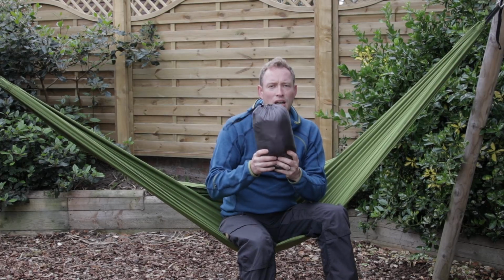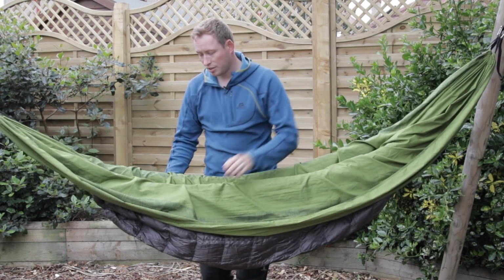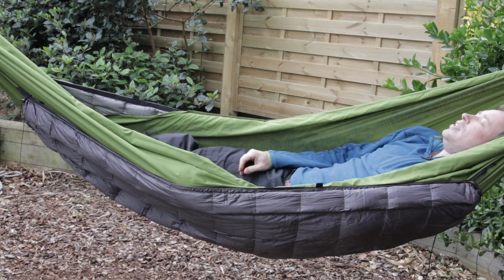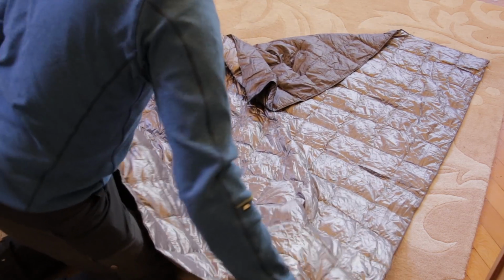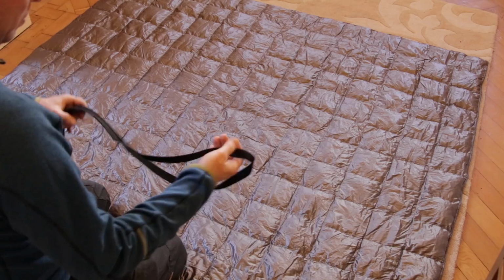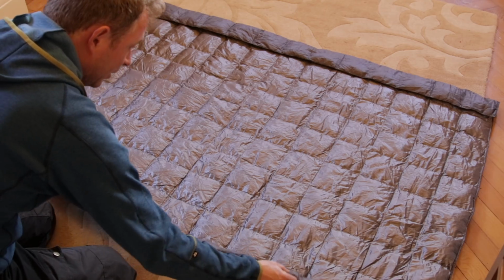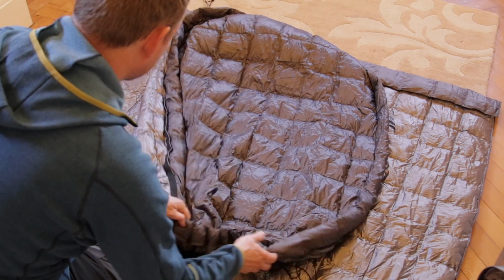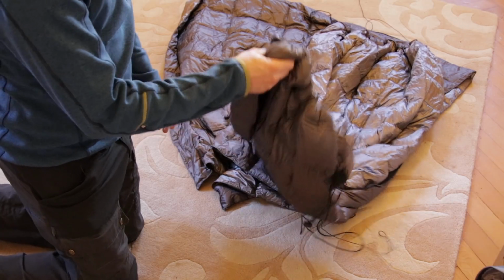Home made Costco blanket underquilt for my hammock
An overview of how I made my own hammock underquilt using a cheap Double Black Diamond down blanket from Costco.

I'm sorry I don't have more detail for each of the stages required, but when I made this under quilt I was just experimenting. I had never used a sewing machine before, so I had to figure that out (it's pretty easy really) and I was trying a few different design ideas as I went along. This quilt has proven to be a really practical design and it works really well. I use this more often than my £200 quilt. It's compact and warm enough for all but winter use in the UK.

If you have any questions or if you're struggling with your own build let me know and I'll do what I can to help.